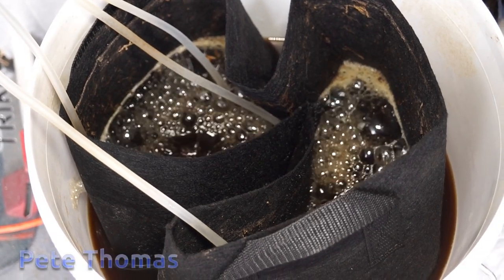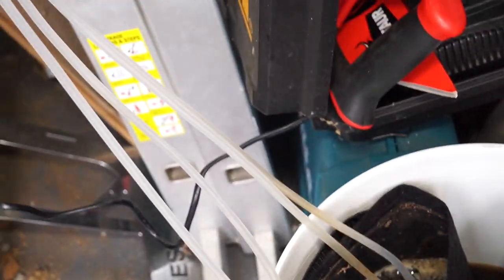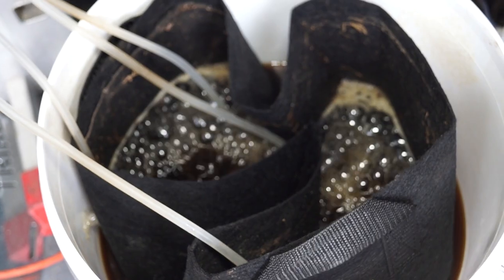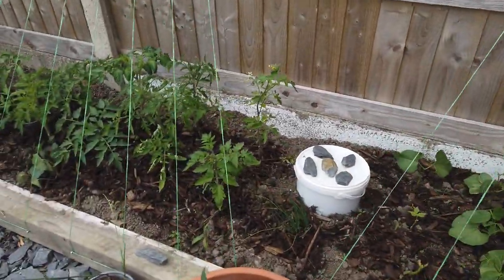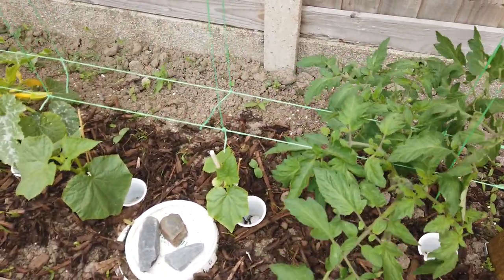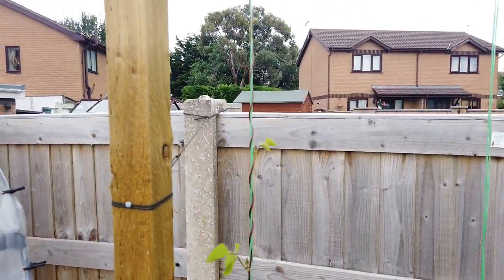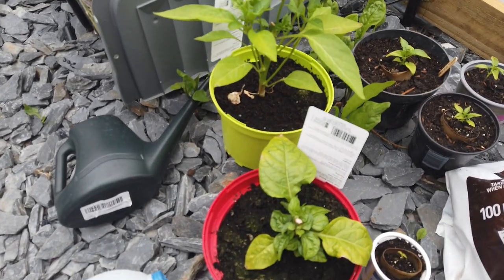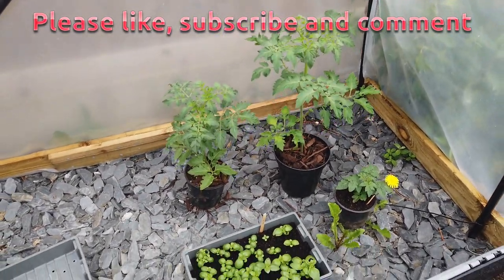Aerated Compost Tea and Garden Update | Garden Project 2021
In this video I show you my setup for making aerated compost tea to nourish my soil. I also give you an update on the progress of my garden so far.

FeiYu Tech a1000 3-Axis Gimbal for DSLR steady shot footage.

I always use Tube Buddy to help me optimise and manage my uploads.

The basic version of Tube Buddy is free to use with additional features for those with a paid upgrade account.